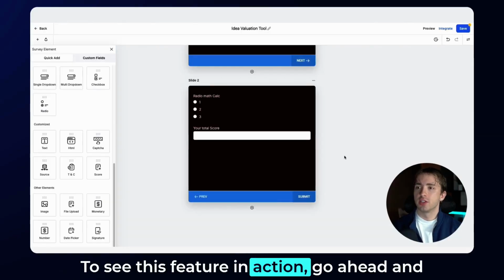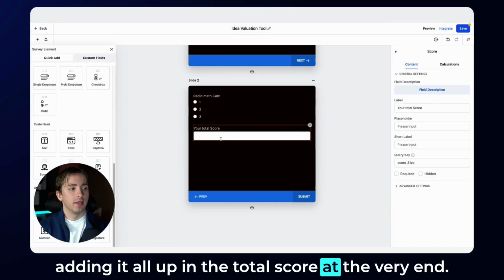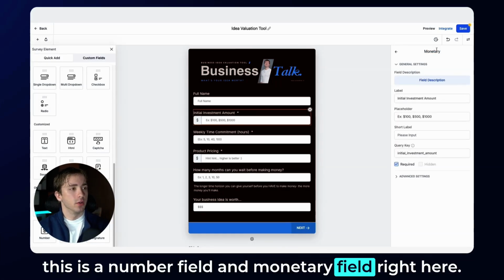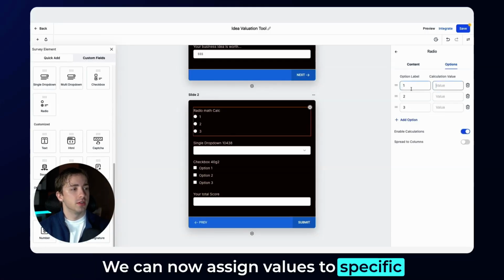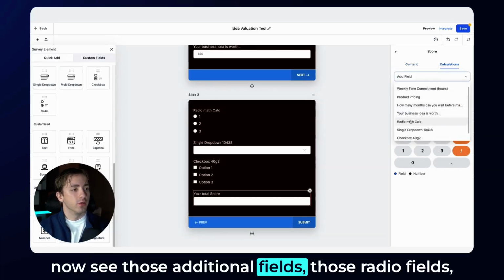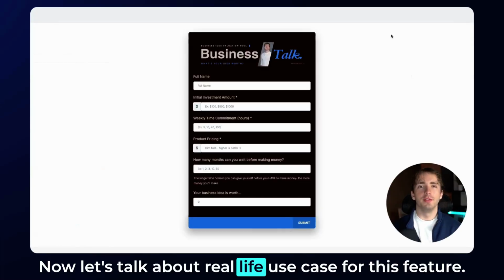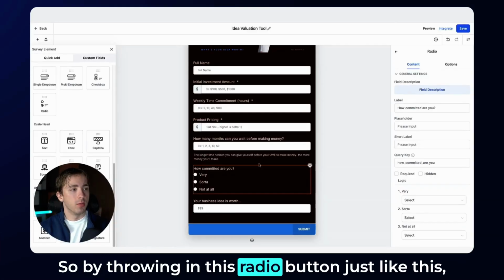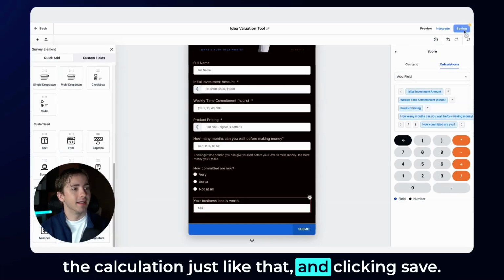How to Use Scoring Features in Forms and Surveys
Andrew introduces enhancements to the scoring feature in forms and surveys, now supporting various field types like radio buttons, checkboxes, single and multi-dropdowns. Learn how to utilize these fields for more customizable scoring calculations.

00:00 Introduction to New Scoring Features
00:23 How to Use the Scoring Feature
01:02 Adding Different Field Types
02:23 Real-Life Use Case
03:14 Testing the Feature
03:49 Conclusion and Q&A